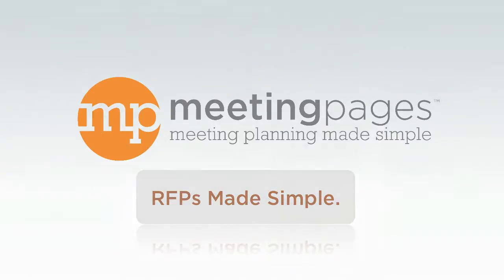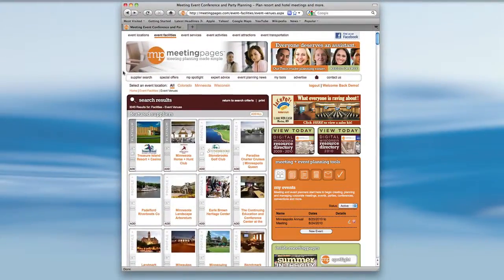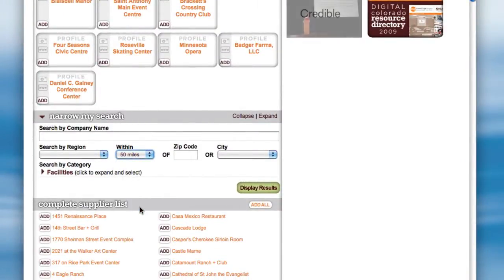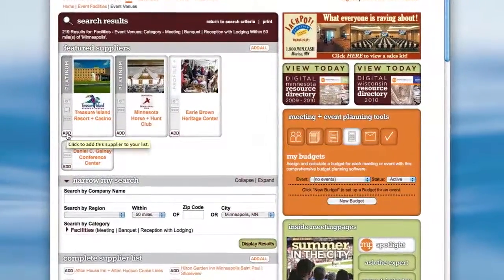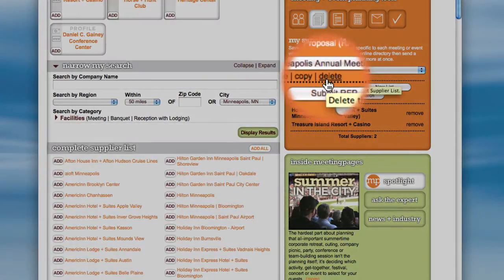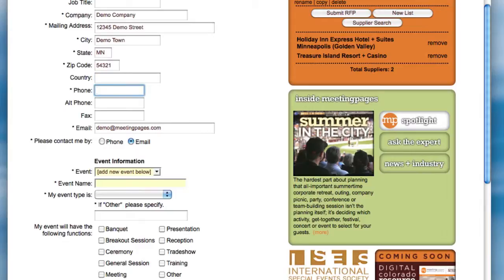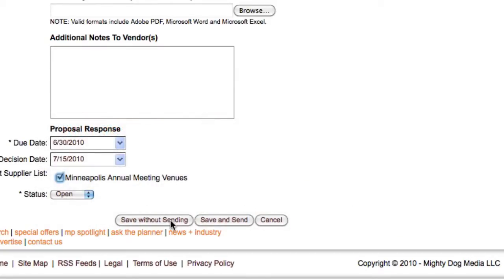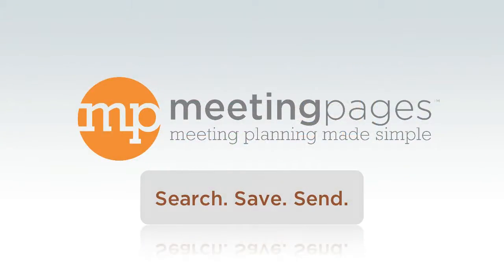Smitty's Workshop Video Tutorial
Smitty's Workshop produced this web tutorial for our friends at Mighty Dog Media.